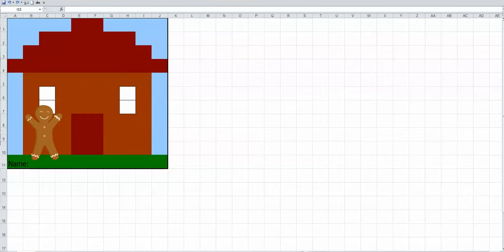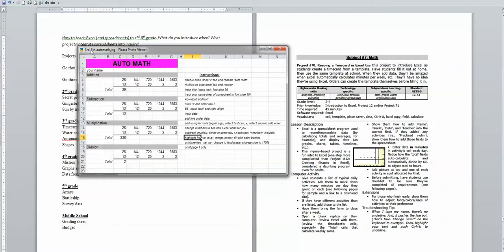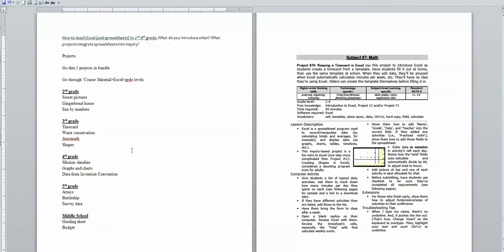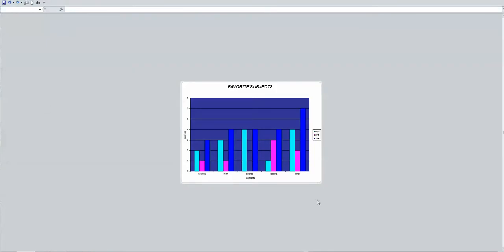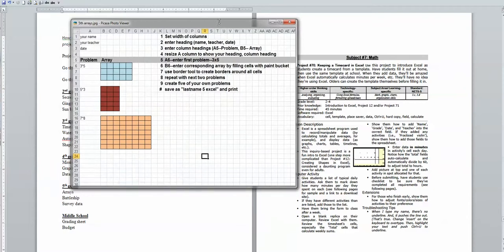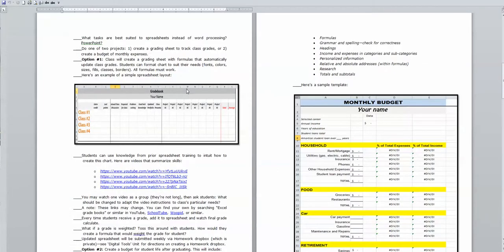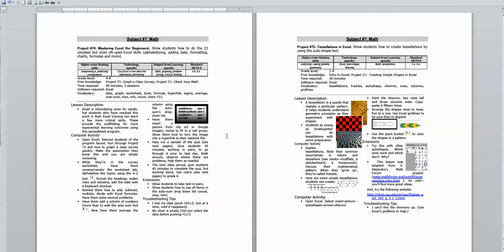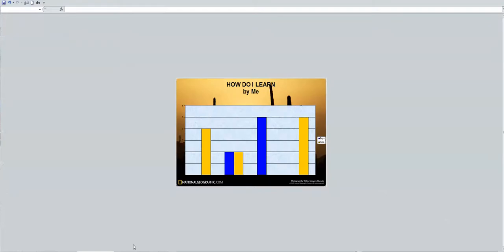How to use Excel in PBL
Why use Excel? What projects apply from 1st grade through middle school?